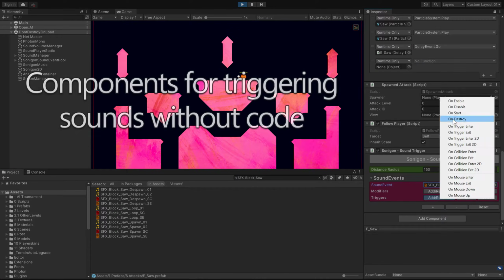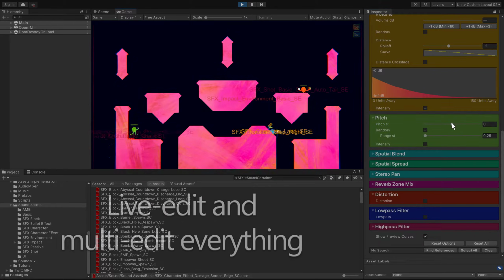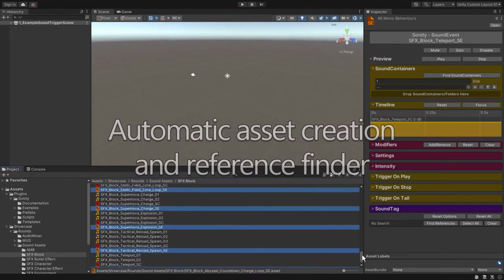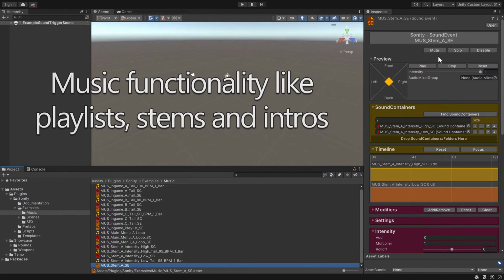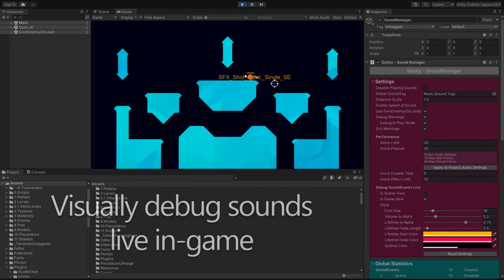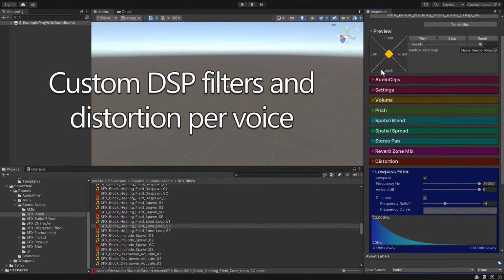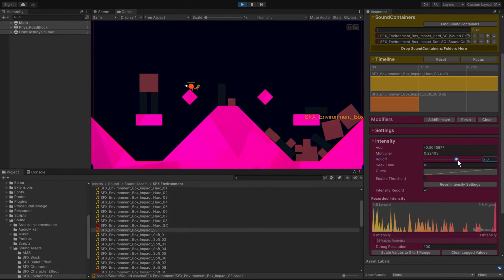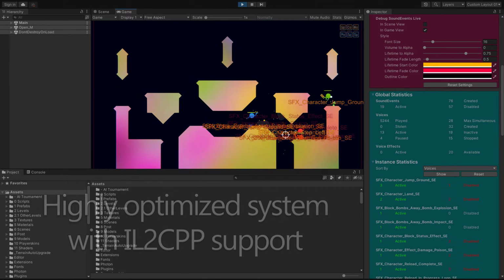Sonity - Showcase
Sonity is an audio middleware for unity.
Big thanks to @LandFallGames for letting me use Rounds for these videos!

0:00 Intro
0:19 Features
1:31 Outro